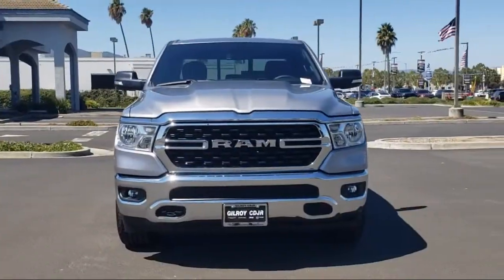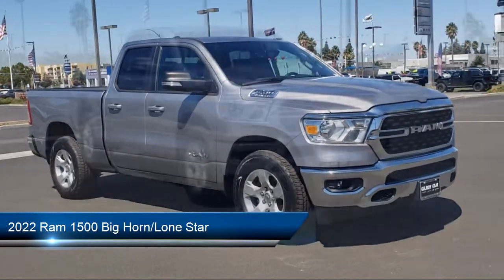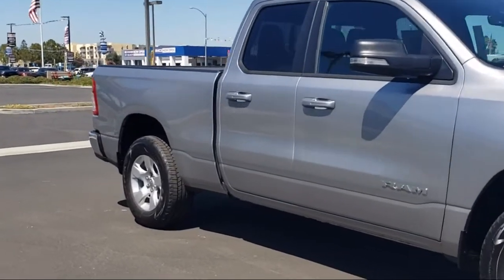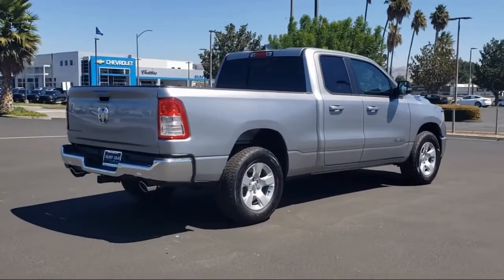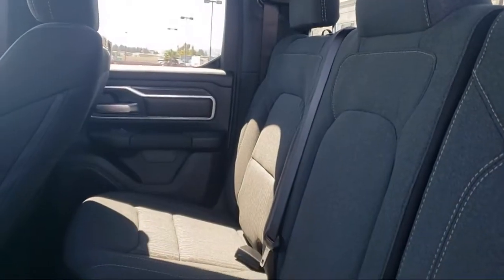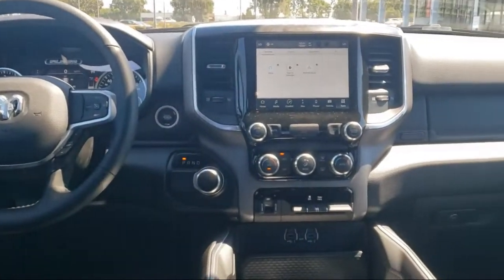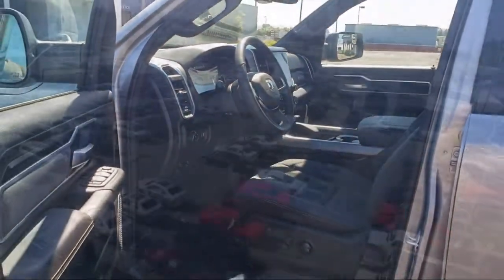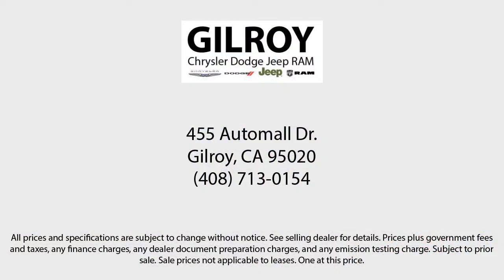2022 Ram 1500 Big Horn/Lone Star Quad Cab Gilroy Hollister Santa Cruz Monterey Watsonville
2022 Ram 1500 Big Horn/Lone Star Quad Cab Stock Number: 22T1873 Vin:1C6RREBT6NN382439.